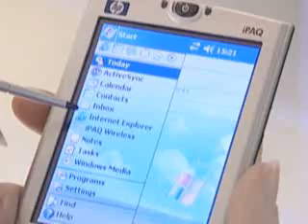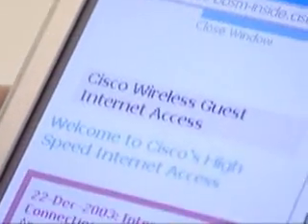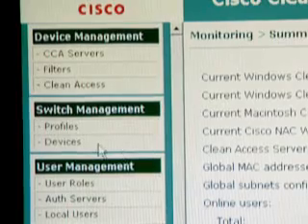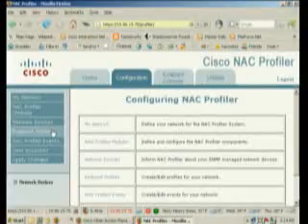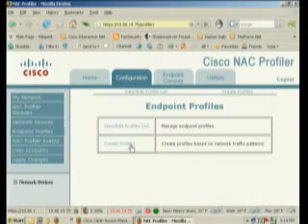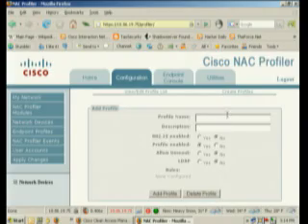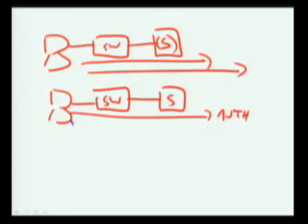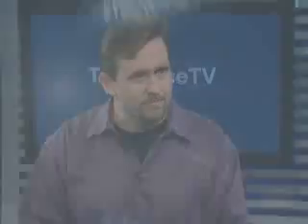Network Admission Control (NAC) Design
In its most basic form, the concept of Network Admission Control (NAC) is quite simple: Define and enforce a security policy that establishes a minimum set of standards that must be met prior to allowing entry to the network. Simple in theory, much more complex in its execution.